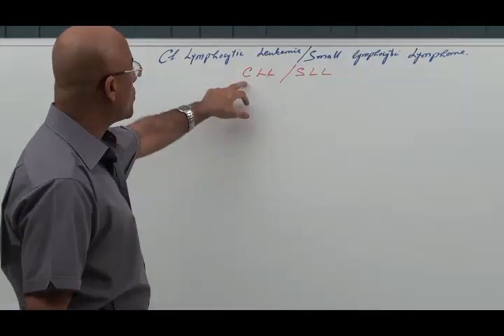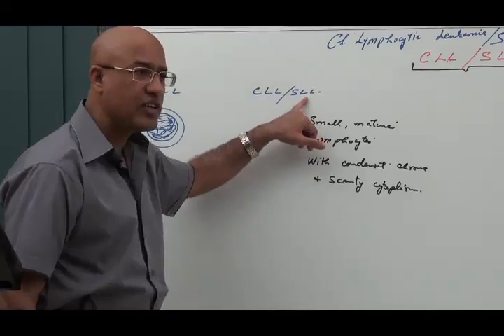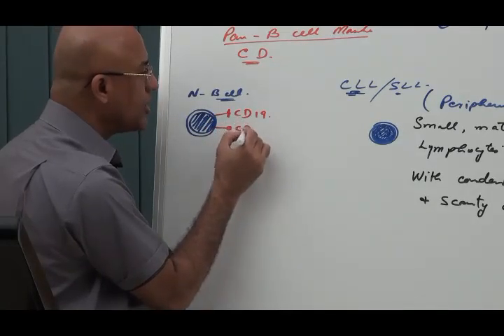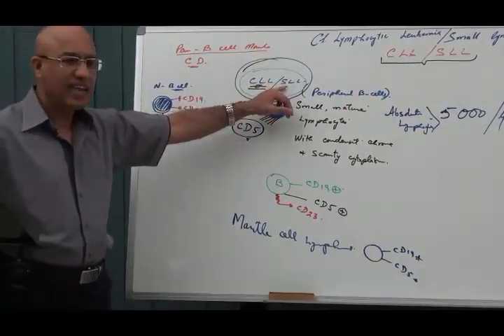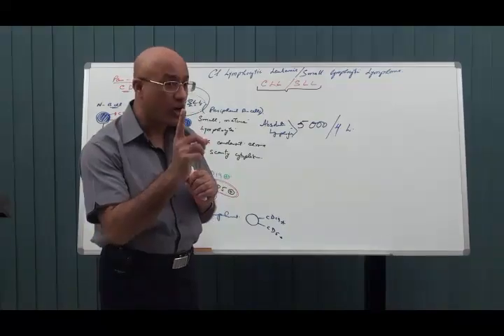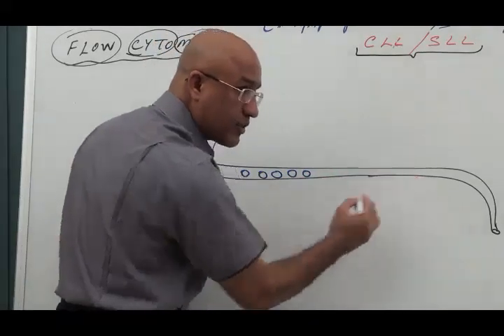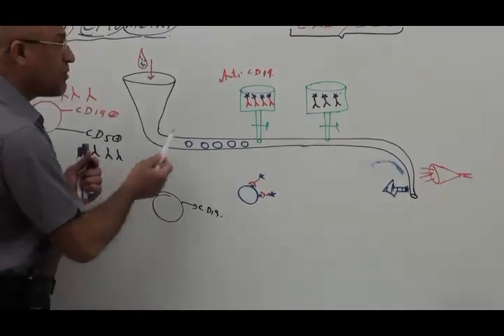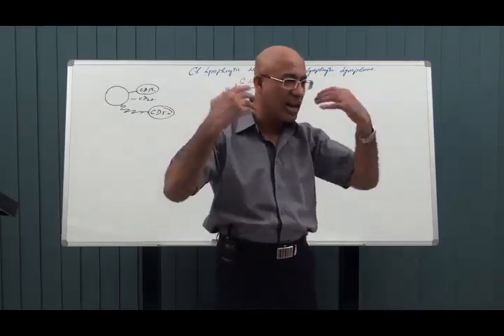١١ آب ٢٠٢٦